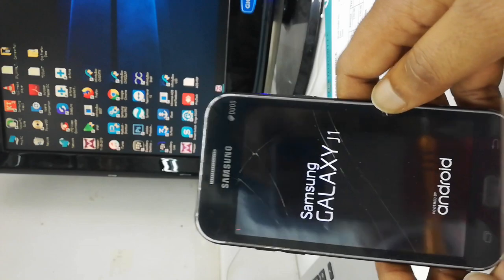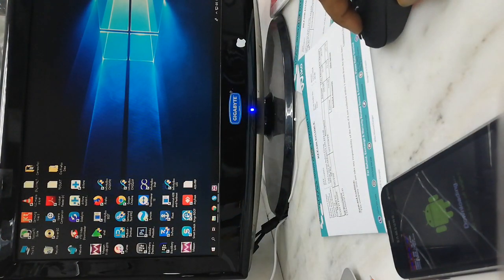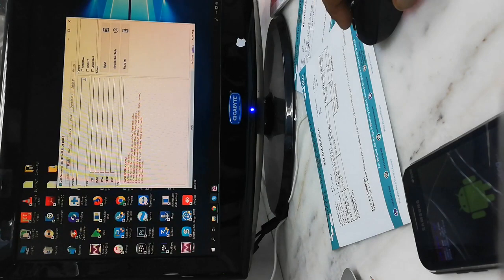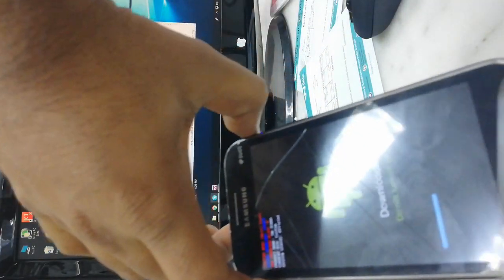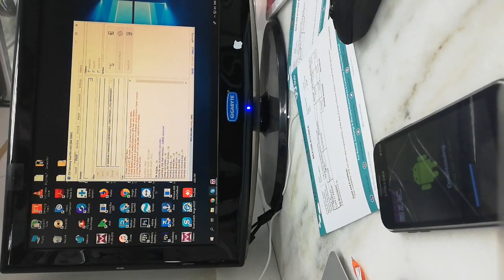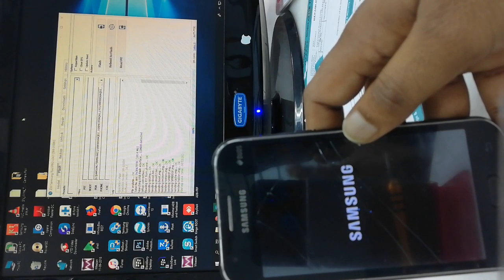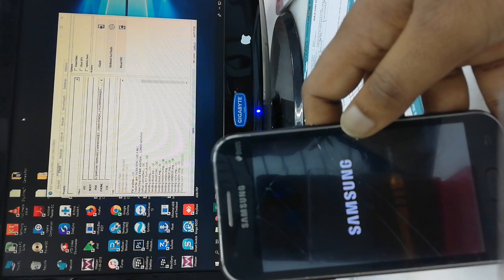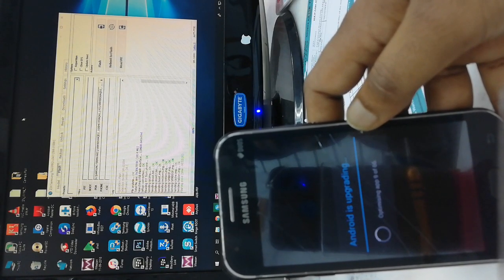Samsung Galaxy J1 hang on logo solution